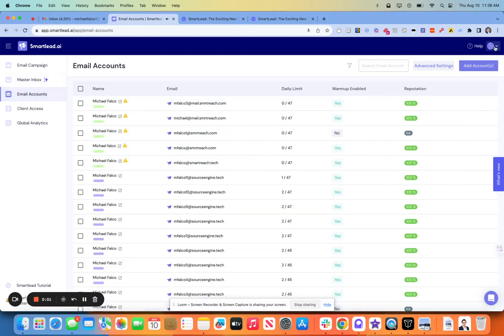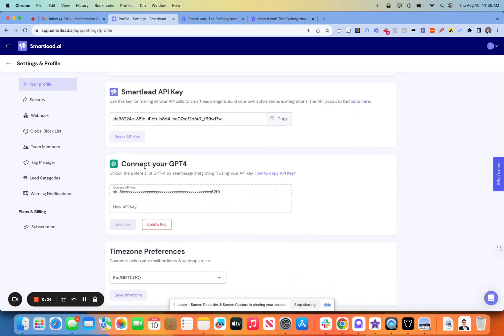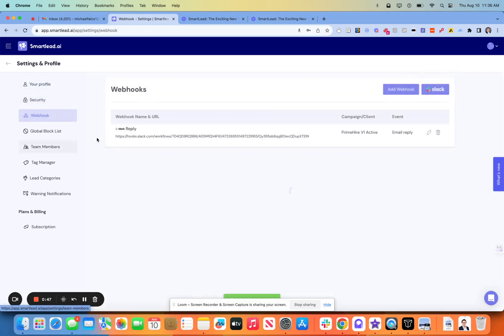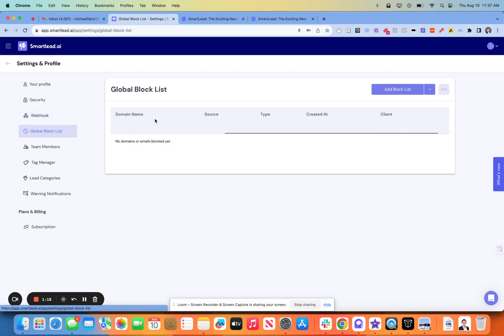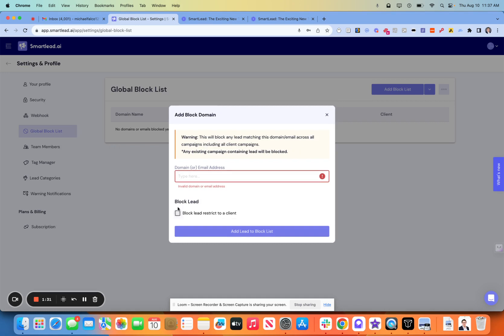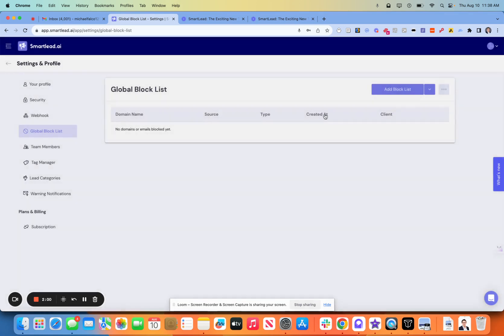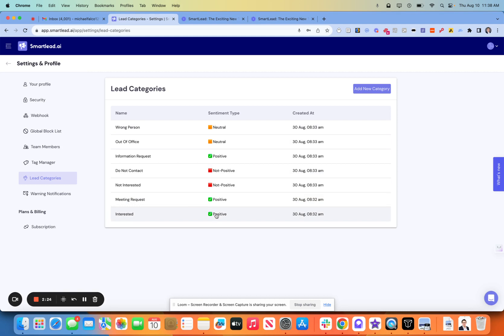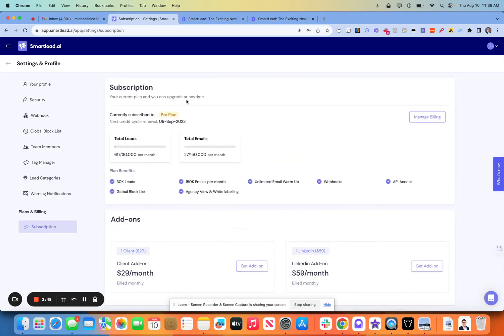Initial Setup and Features Overview of Smartlead.ai